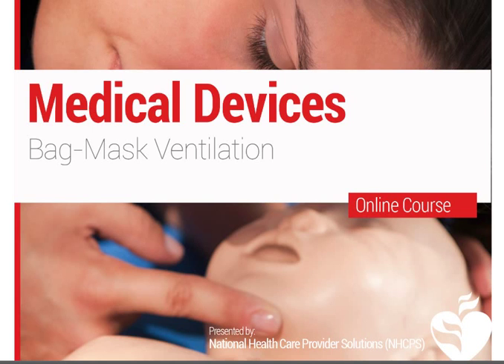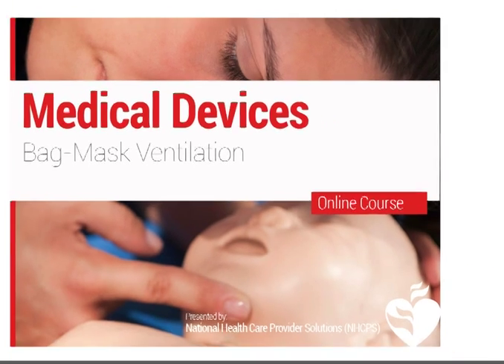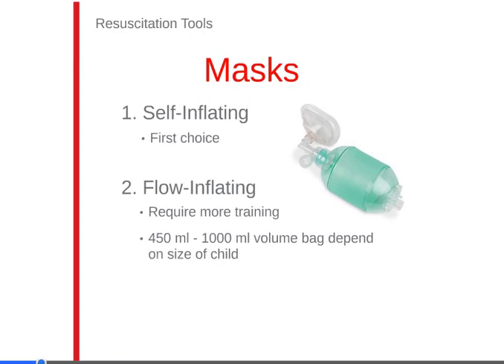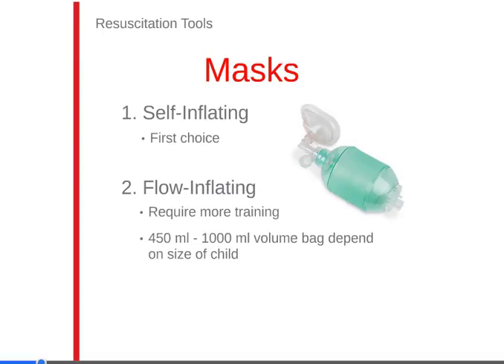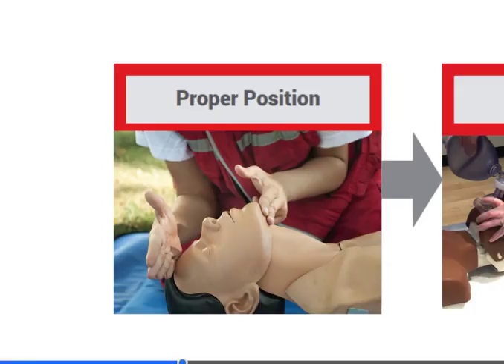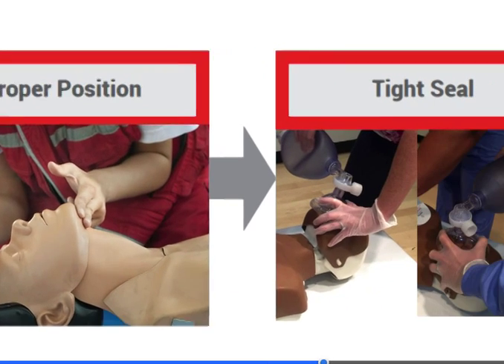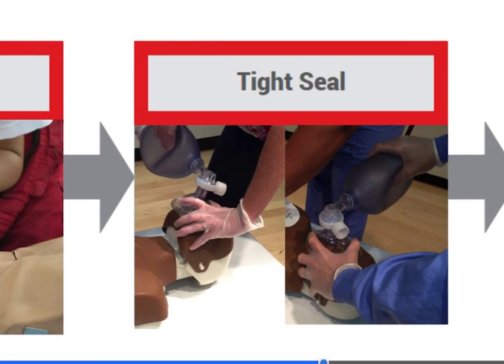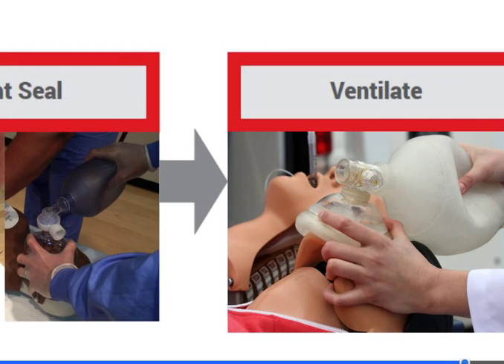10. PALS - Medical Devices: Bag-Mask Ventilation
In learning about bag-mask ventilation in PALS, we first discuss the different types of masks including self-inflating and flow-inflating. We will also learn when each mask is used and how to use them.